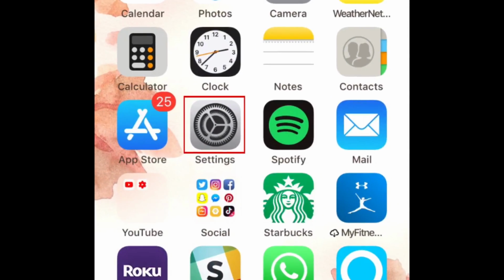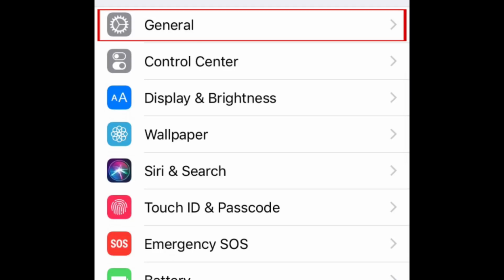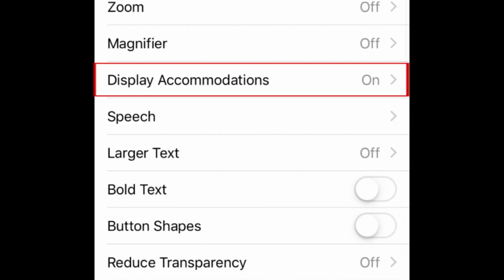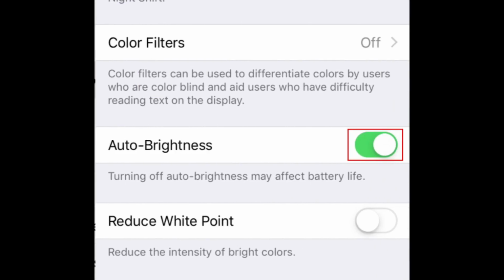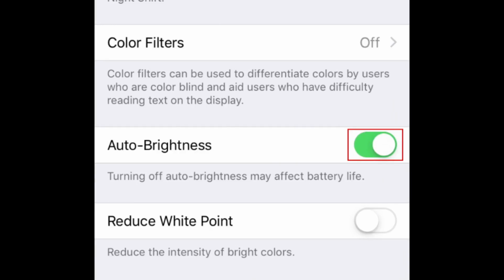How to Turn Off Auto-Brightness in iOS 12 – iPhone, iPad, iPod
Many people have found the iPhone Auto-Brightness feature to be annoying, automatically making their screen too bright or not bright enough. Watch this quick video to learn how to turn off Auto-Brightness on all devices in iOS 12.

Open your iOS device’s settings. Scroll down and tap General. Then select Accessibility. Tap Display Accommodations. Then tap the switch beside “Auto-Brightness” to disable the feature. When the switch turns from green to white, auto brightness is disabled.

For whatever reason this setting is now included under Accessibility instead of in the Display & Brightness section, so we hope this helps you out. That’s all it takes to turn off Auto-Brightness in iOS 12.